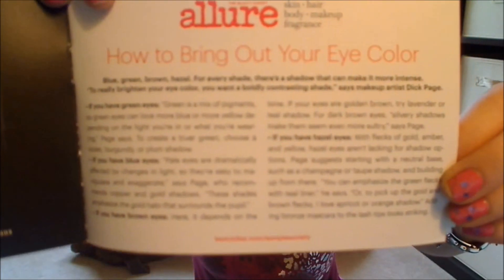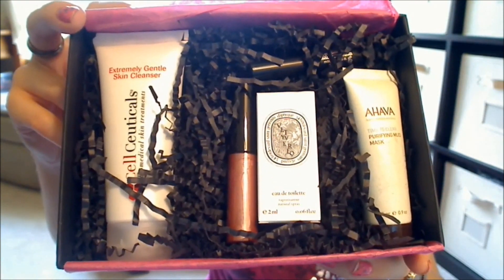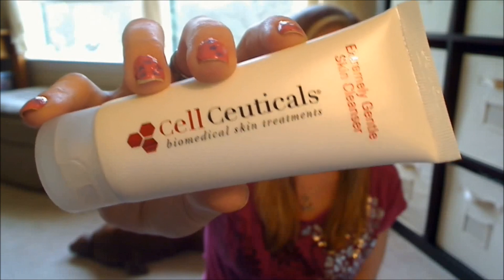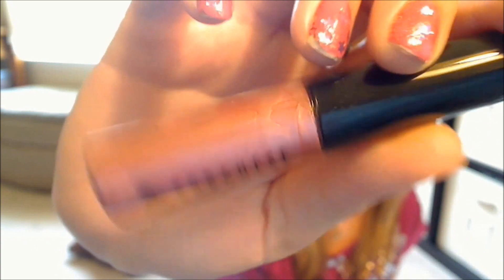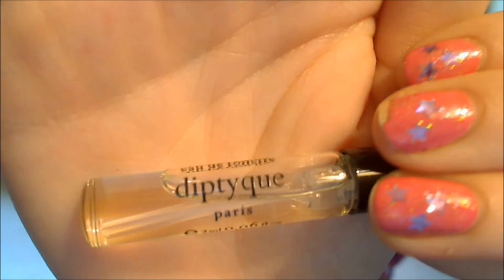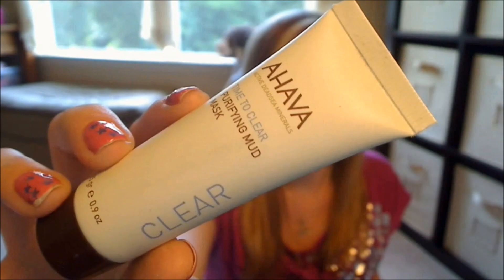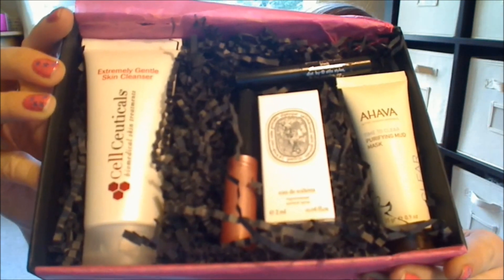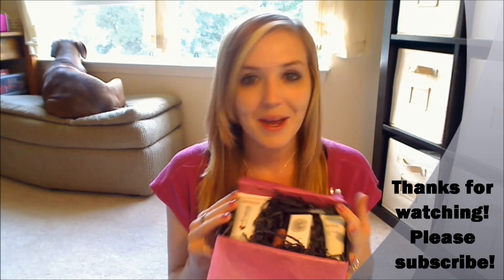Beauty Bar Sample Society - September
This is my September Beauty Bar - Sample Society box!

"beauty bar" "sample society" "september 2012" "sample program" subscription "like birchbox" "like ecoemi" "similar to birchbox" allure box "make up" samples cosmetics allure sample box beauty review unboxing
beauty bar sample society unboxing review allure subscription box makeup cosmetics  allure sample box beauty review unboxing august 2012 sample program like birchbox like ecoemi similar to